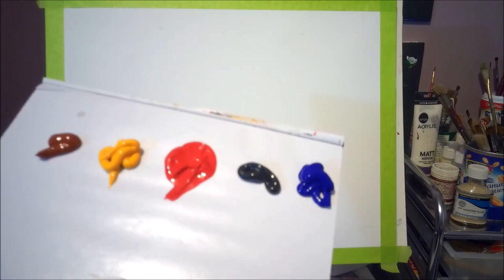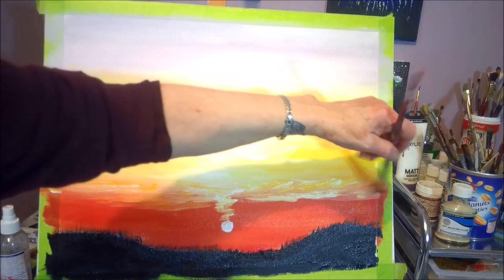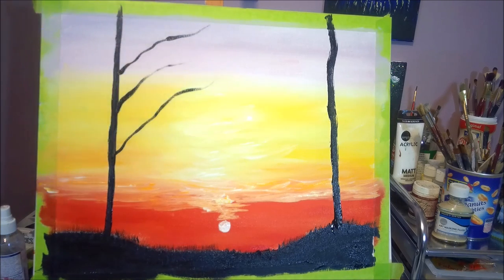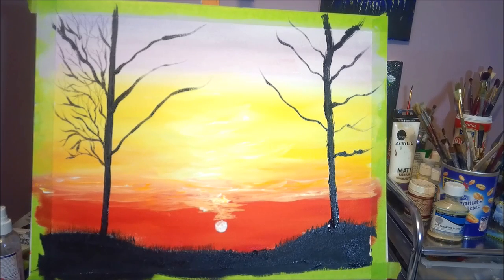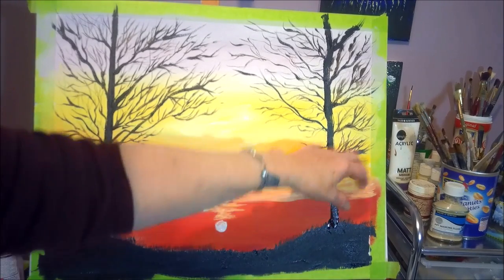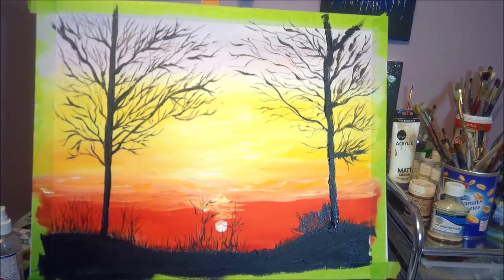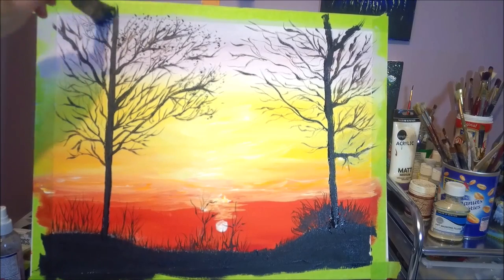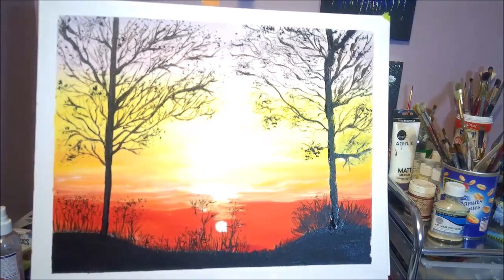Step by Step, simple silhouette acrylic painting for beginners Step by step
how to paint "Gorgeous Sunset", tips and tricks for easy trees, acrylic painting for beginners part 2,
In this video you will learn easy tips and tricks to painting small branches fast, and finish a beautiful Sunset painting, see Lesson one for the sunset sky..

For Art Supplies i use or recommend: